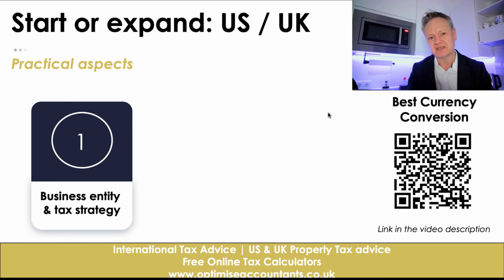Expand your business in the UK or US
Are you considering expanding your business operations to the United States or the United Kingdom? Understanding taxation is crucial for a successful expansion. In this video, we delve into essential information about key dates, necessary tax forms, and provide insightful examples to guide you through the process.

Key Dates:

Tax Filing Deadlines
Quarterly Estimated Tax Payments
Tax Year End Dates
Tax Forms:

US: Form 1040, Form 1120, Form 941
UK: CT600, VAT Returns, Self Assessment Tax Return (SA100)
Examples:

US Expansion: Learn how a software company navigated tax requirements when expanding its services to Silicon Valley.
UK Expansion: Explore the journey of a fashion retailer establishing a presence in London and managing VAT obligations.
Whether you're venturing into the US market or setting up shop in the UK, this video equips you with essential knowledge to navigate taxation effectively and ensure compliance. Expand your business with confidence!